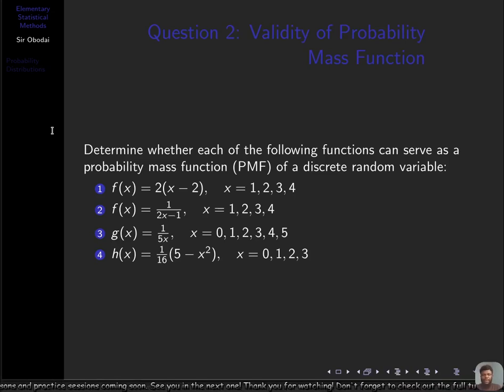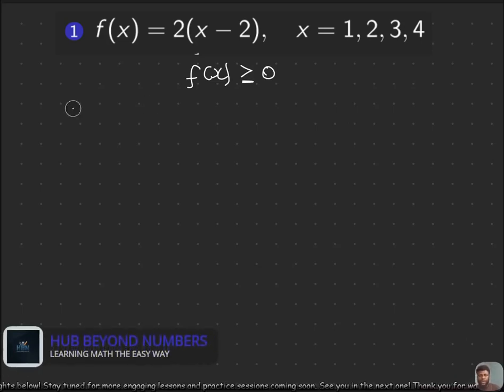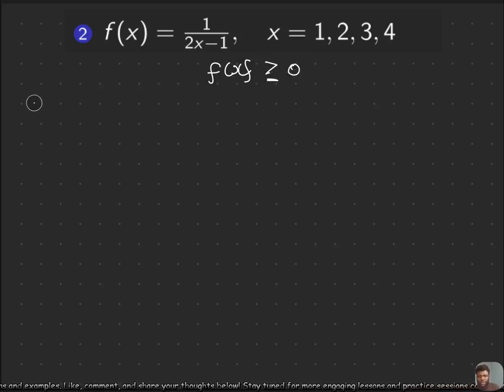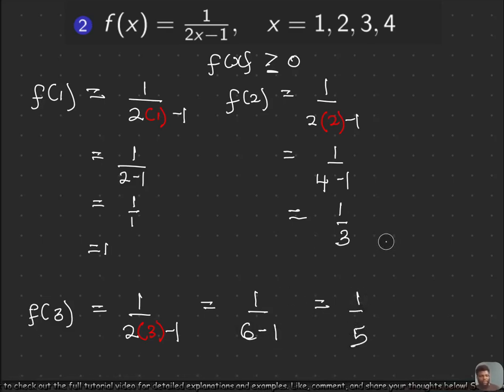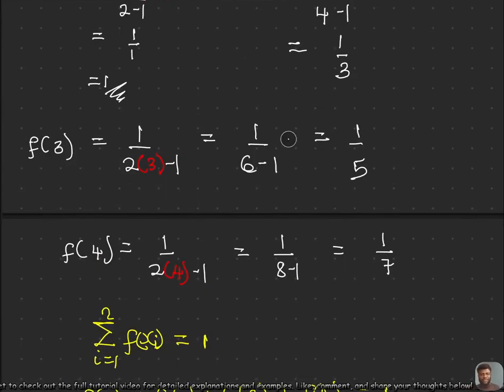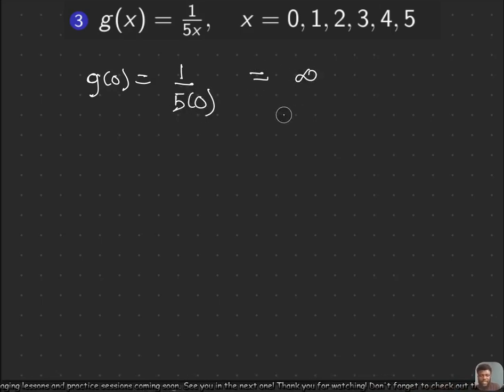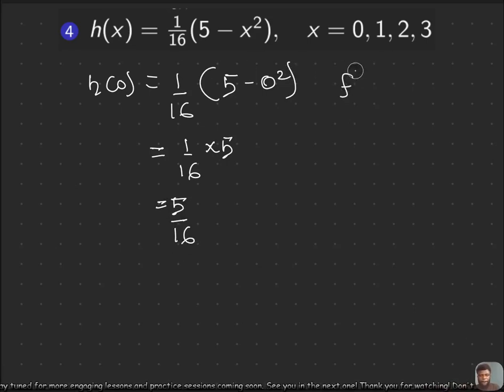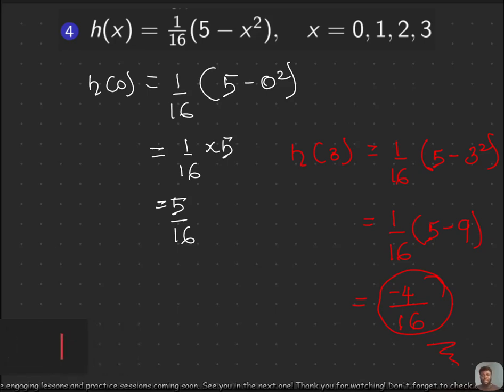Solving Probability Mass Function (PMF) Validity Problems | Comprehensive Solutions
In this video, we carefully examine and solve problems related to the validity of Probability Mass Functions (PMF) for discrete random variables. We walk through a series of PMF validation checks, explaining the necessary conditions and providing detailed solutions for each case.

In each case, we explain the two main conditions that must be satisfied for a function to be a valid PMF:

The function must be non-negative for all possible values of X
The sum of the function over all possible values of X must be equal to 1.

By the end of the video, you will understand how to systematically approach PMF problems and confidently determine whether a function can be considered a valid PMF.

Watch to the end for detailed, step-by-step solutions and tips for probability problems!